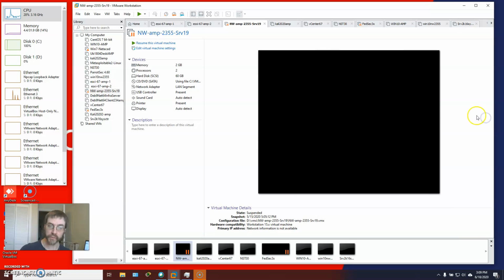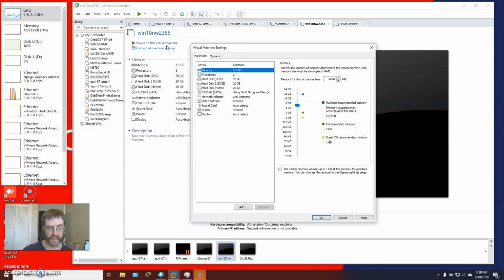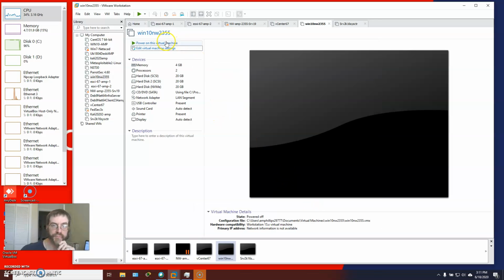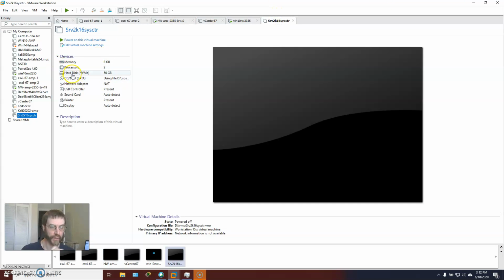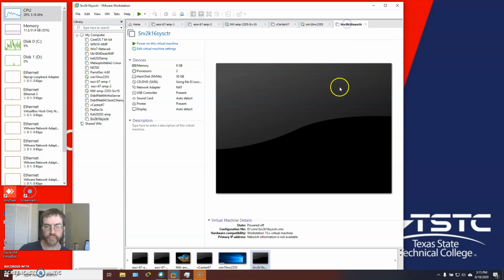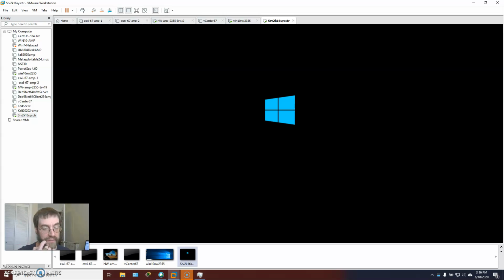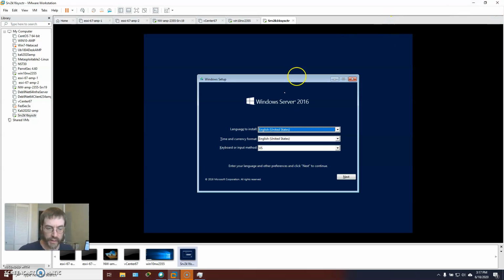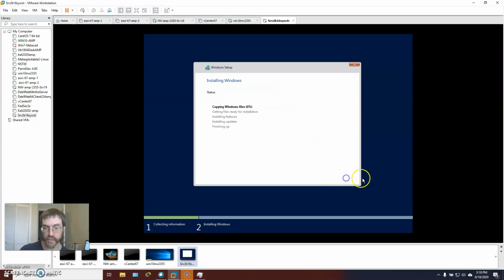Demo: Hyper-V on Windows Server 2016, Part 1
Part 2 of a Demo Series on MS Hyper-V and the VMM, relevant to chapters 5 and 6 of the Server Virtualization Course